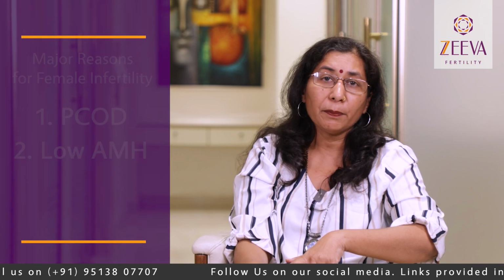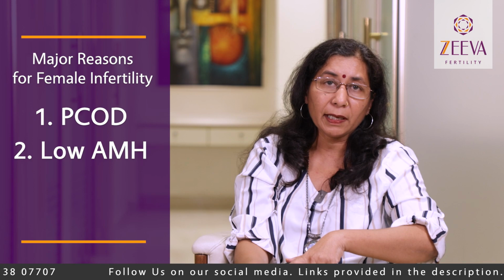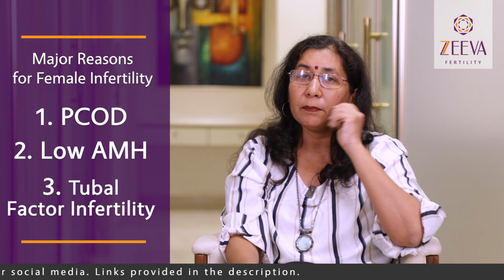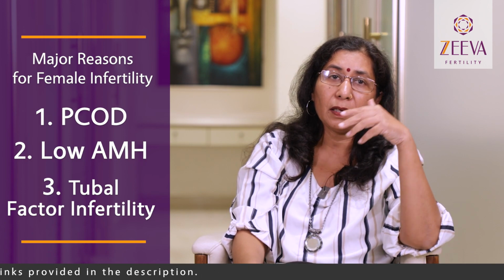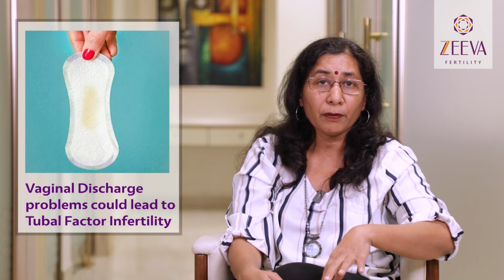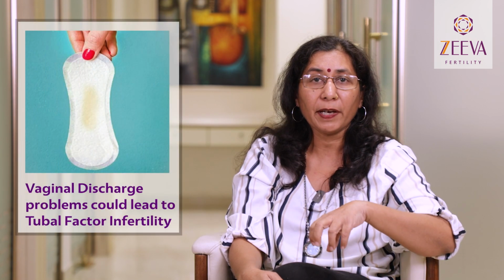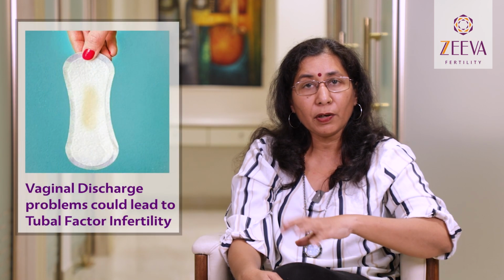What are Top 3 Causes of Female Infertility ? Analysis by Dr. Meeta Airen (Zeeva Fertility)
Female Infertility - The Major Causes
1 in 10 couples affected by infertility
PCOD
Egg Development Problem
Low AMH
Tubal Factor infertility
Endometriosis